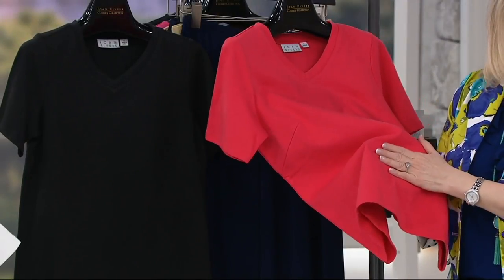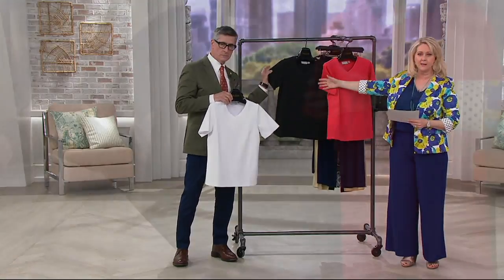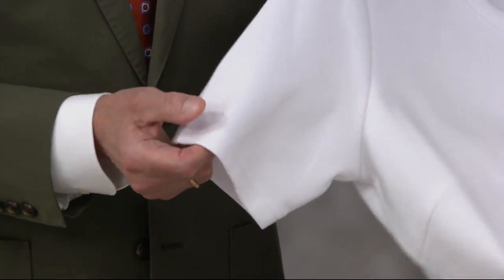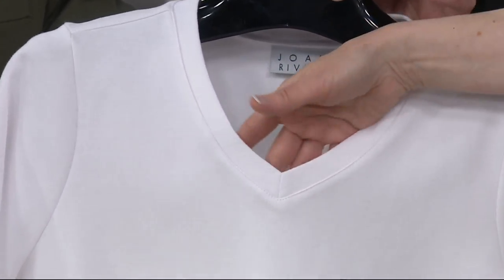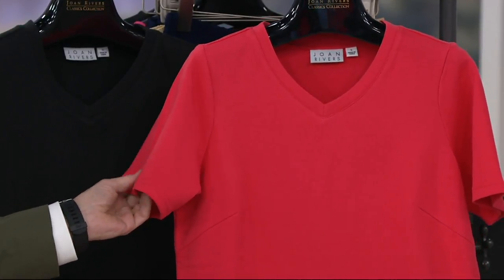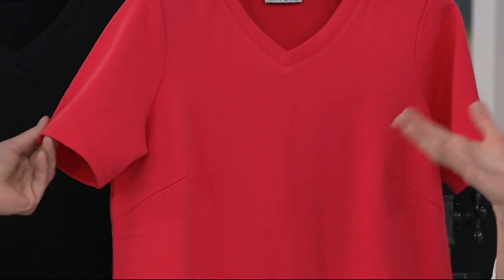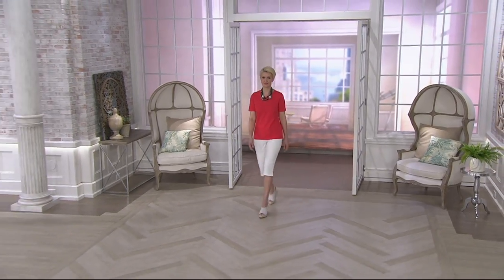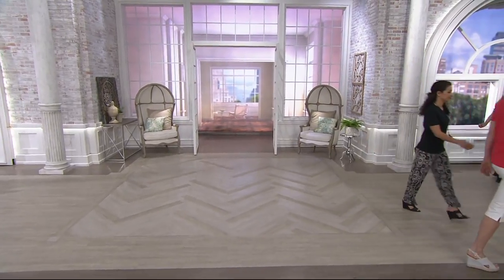Joan Rivers Wardrobe Builders V-Neck Tee w/ Short Sleeves on QVC